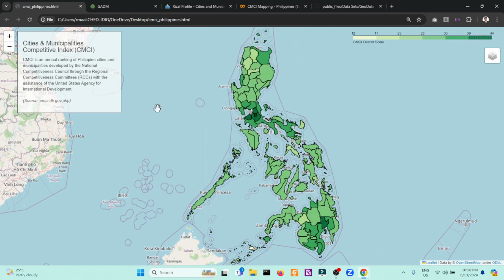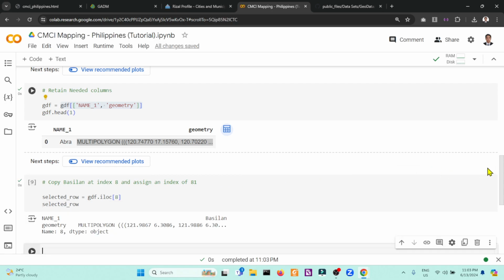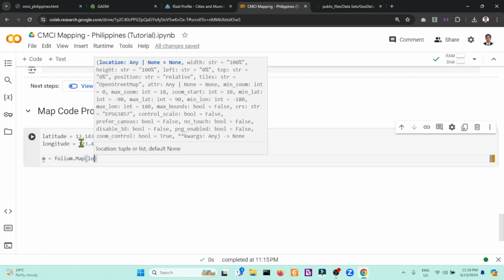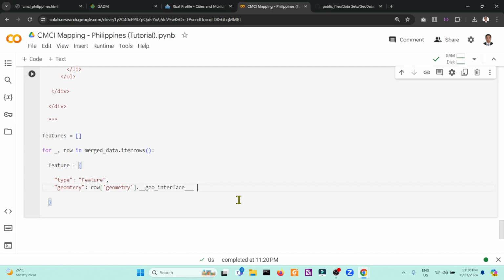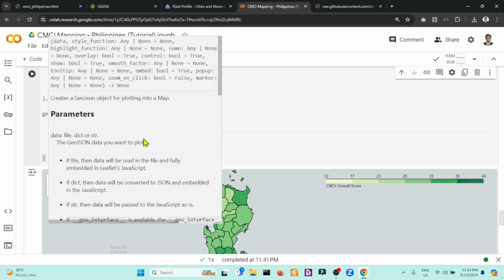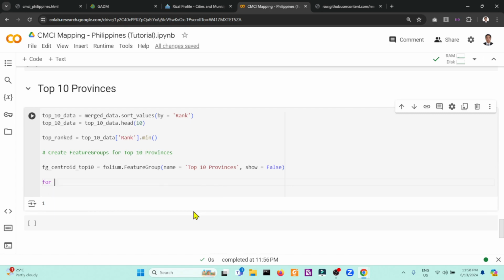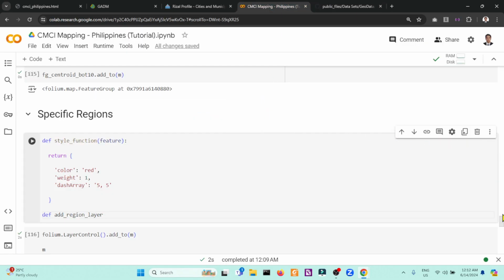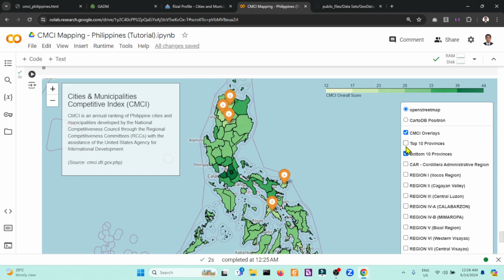GeoSpatial Information System of Philipine Region's CMCI for CHED-IDIG Project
This tutorial is part of the SLSU's CHED-IDIG Project for GeoSpatial and Data Analytics Laboratory

Hey, map enthusiasts! 🌟

Are you ready to dive into the world of interactive maps? We've just released an in-depth tutorial on creating stunning maps using Folium. Perfect for data scientists, geographers, and anyone who loves visualizing geographical data!

🎯 What You'll Learn:

1. Master Map Properties and Layers: Learn how to set map properties, add various layers like choropleths and GeoJSON features, and customize your map's appearance.

2. Custom HTML Popups and Tooltips: Discover how to create custom HTML content for map popups and tooltips to provide detailed information about geographic features.

3. Enhance Map Usability: Add descriptive legends and layer controls to improve the user experience by allowing toggling of different map layers.

We would like to thank the Commission on Higher Education for the possibility of this tutorial for providing us the needed tools and equipment.